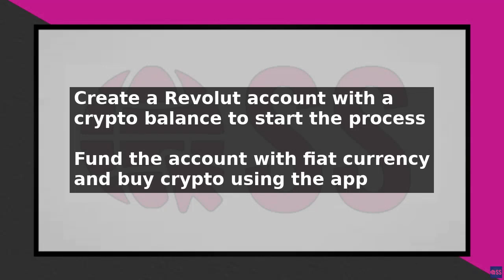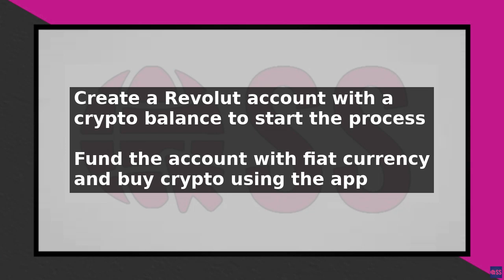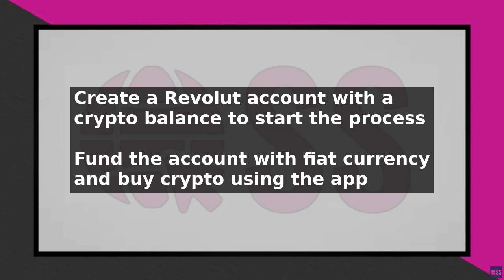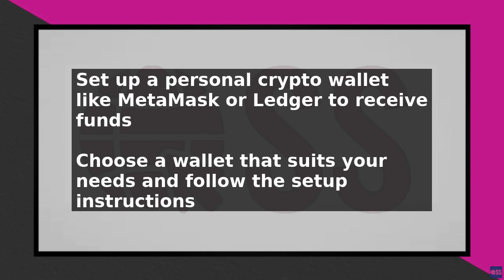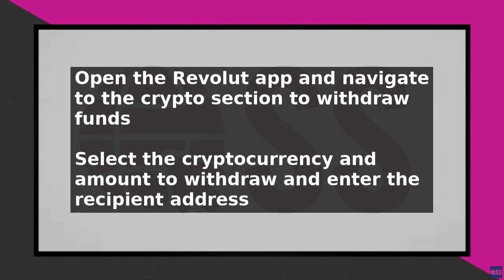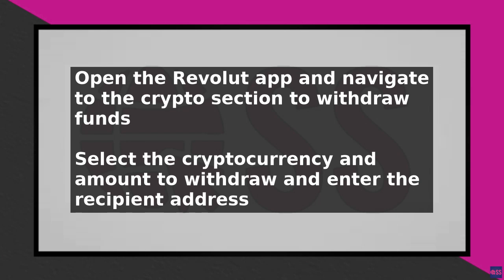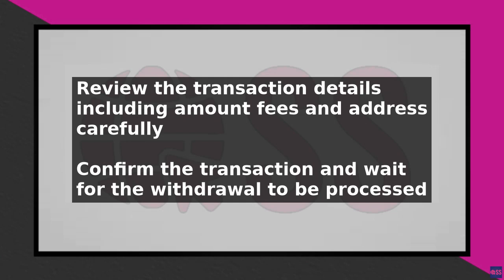How To Withdraw Crypto From Revolut To Wallet Tutorial (2025)